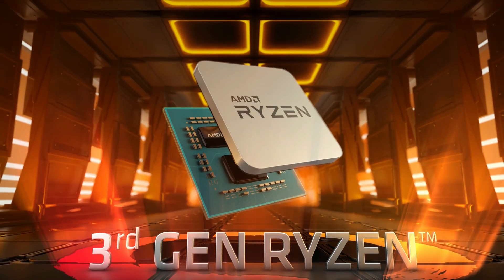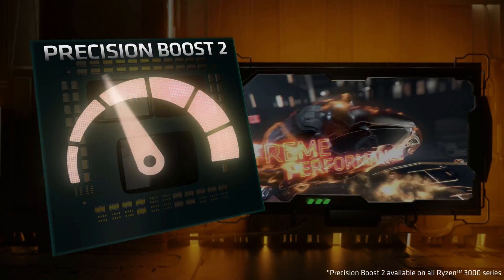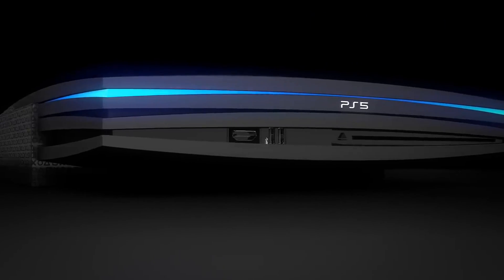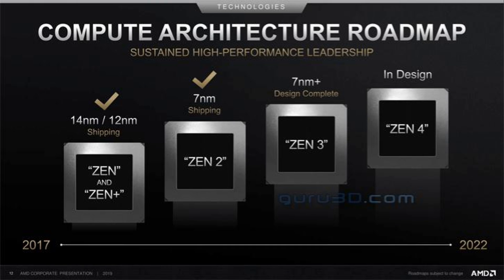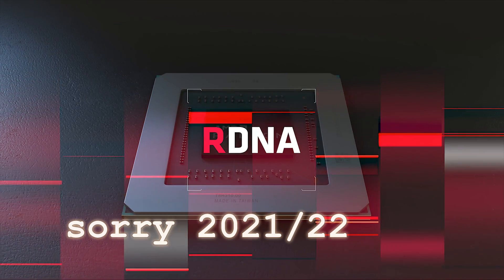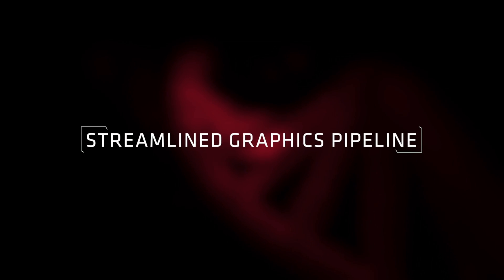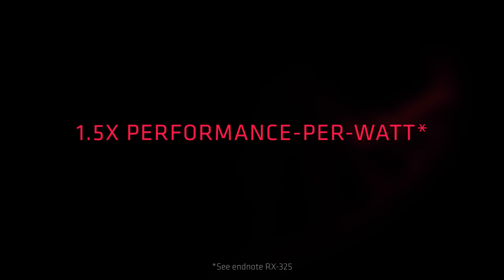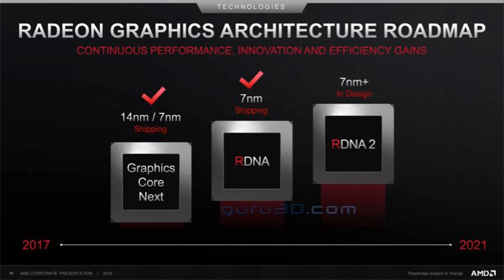Playstation 5 Will have Ray-Tracing Cores!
Today we look @ AMD's leaked roadmap. Does the roadmap reveal that PS5 will have HW ray-tracing?